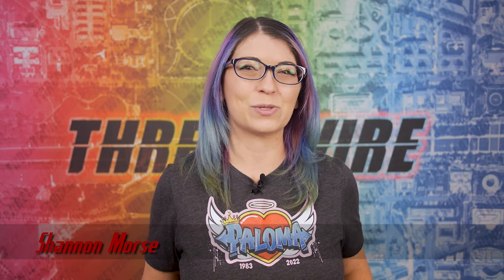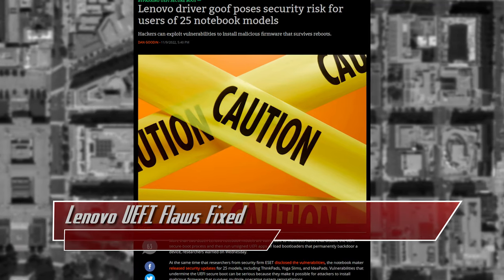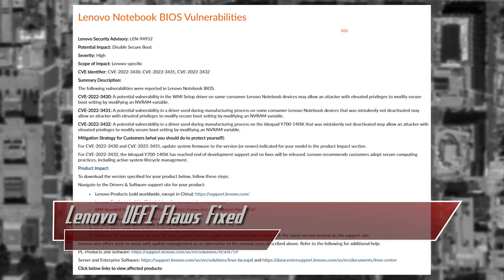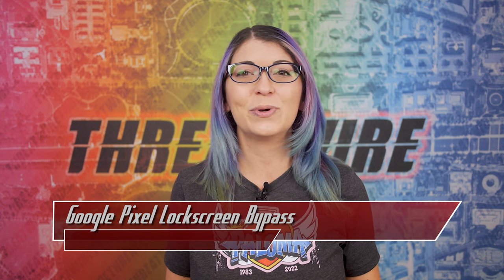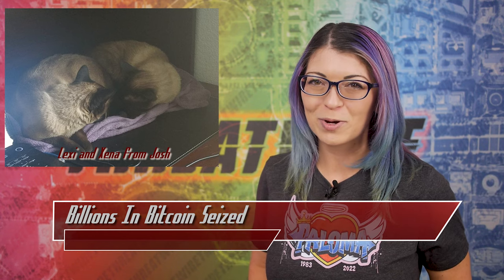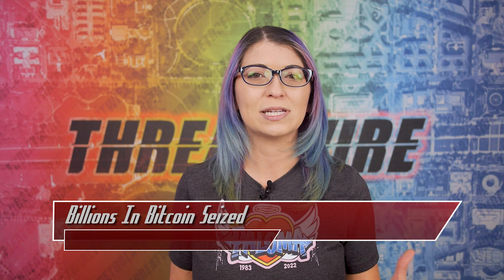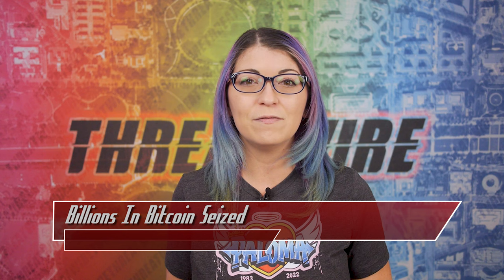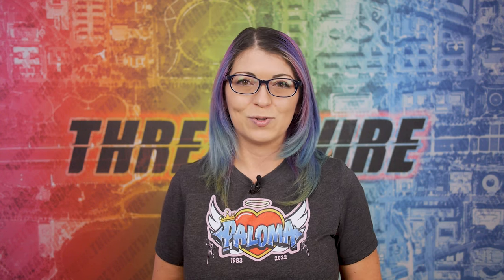Google Pixel Lockscreen Bypass - ThreatWire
ThreatWire Totem Board - Limited Edition!

A UEFI Flaw in Lenovo gets fixed, Google Pixels Suffer a Lockscreen Bypass, and Billions In Bitcoin Get Seized by the US Government! All that coming up now on ThreatWire.

ThreatWire by Shannon Morse is a weekly news journalism show covering cybersecurity topics for network admins, information security professionals, and consumers.

Chapters:
00:00 Lenovo UEFI Flaws Fixed
02:54 Google Pixel Lockscreen Bypass
04:54 Billions In Bitcoin Seized